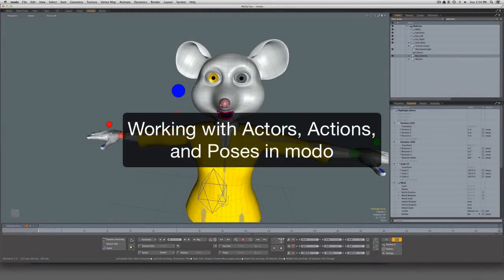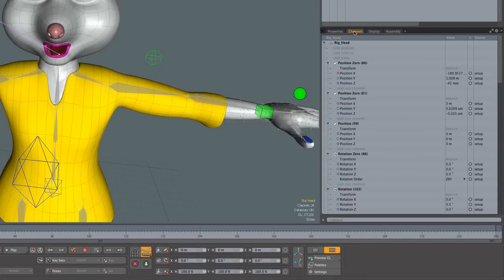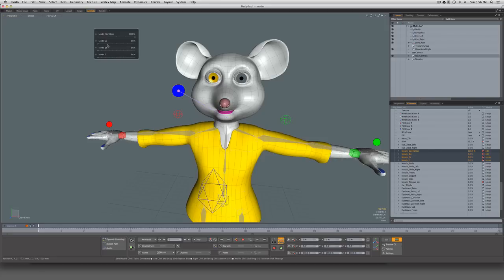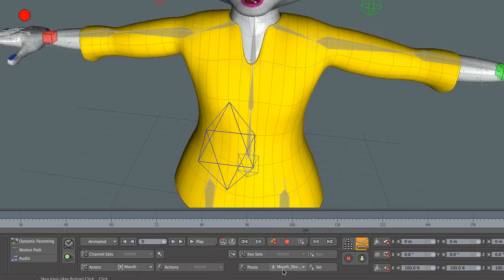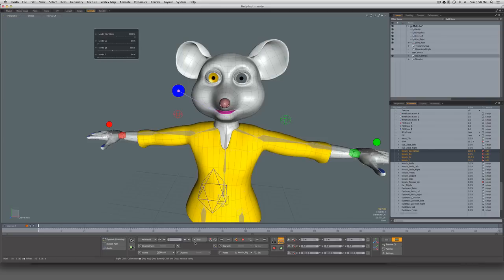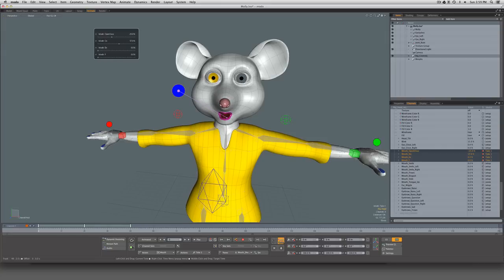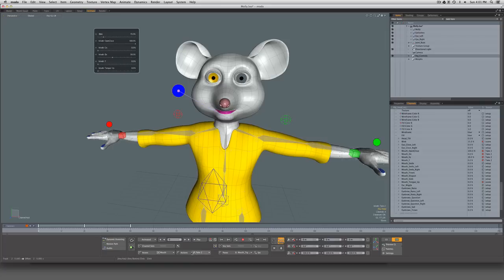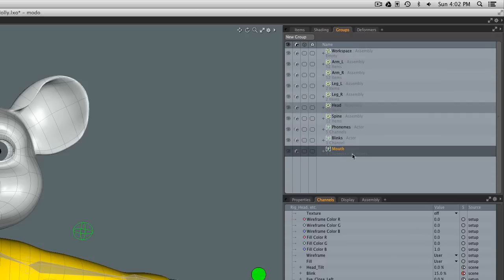Working with Actors, Actions, and Poses in modo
A brief overview of working with Actors, Actions, and Poses for animation in modo 601/701.